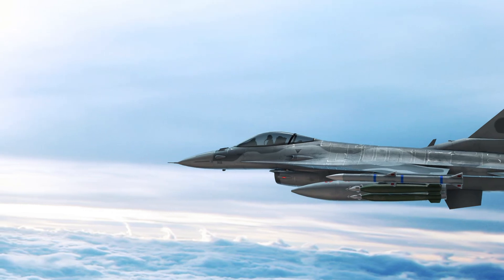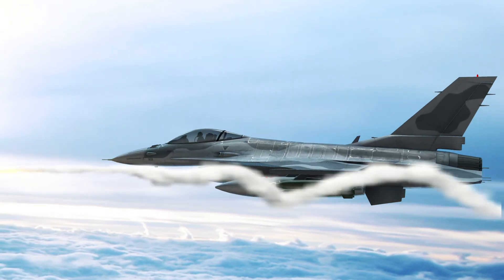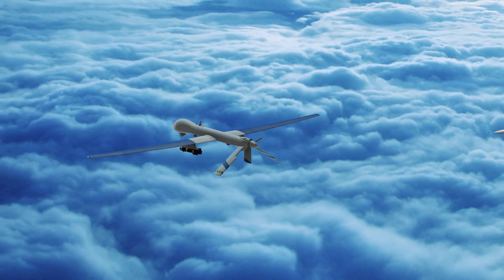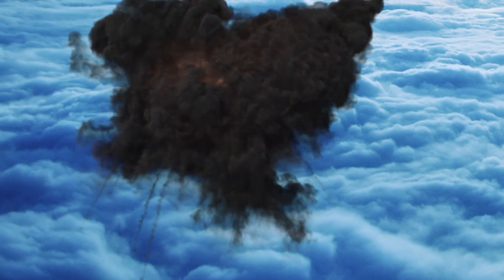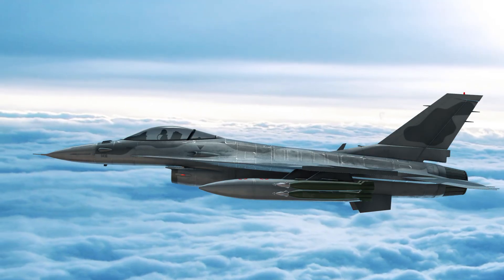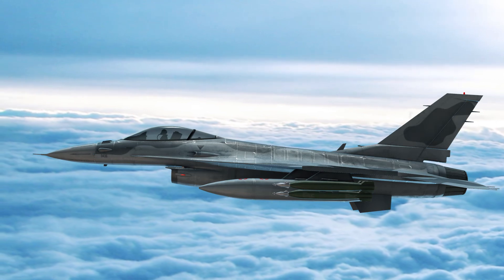Your Dead Little Fella Video Copilot Jetstrike Test 2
Just another try at Jet Strike and After Effects. Boy using 3D models takes a very long time to render, even though I have 16GB ram and Intel i7 cpu and GTX 650Ti 2GB.